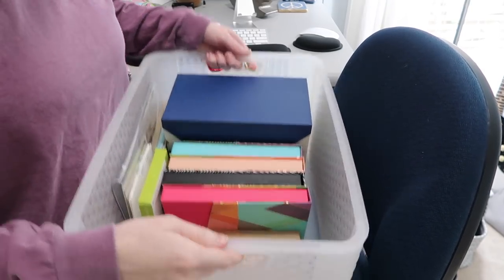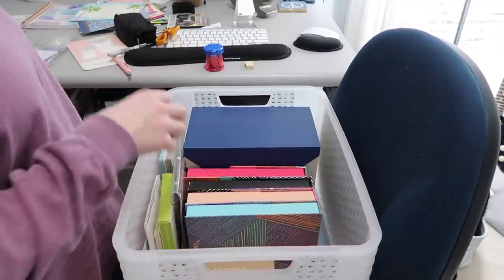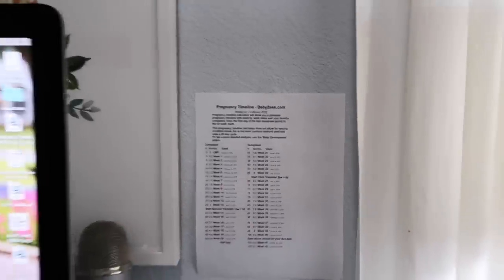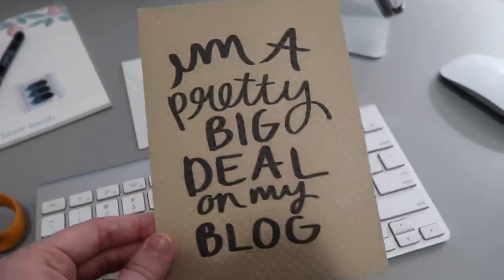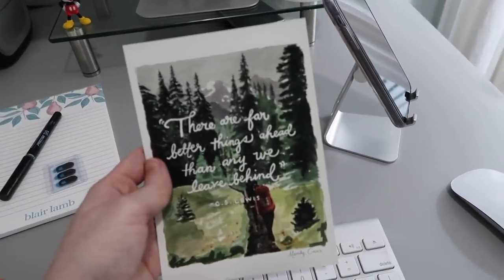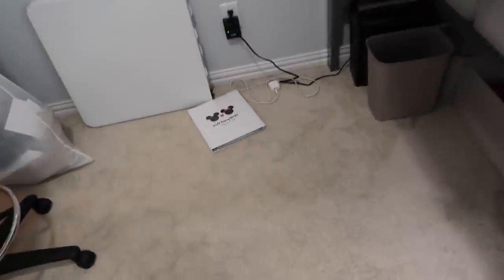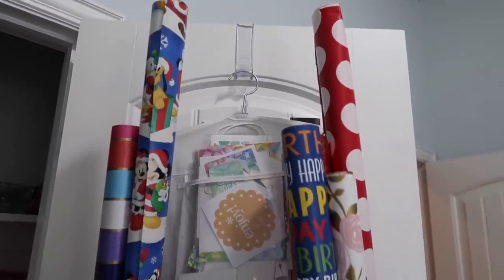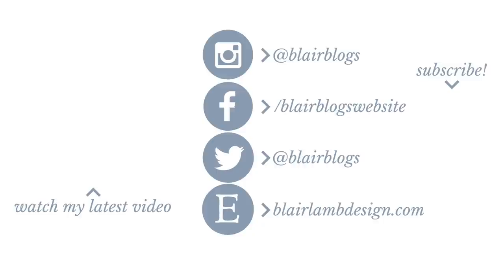Organizing and Cleaning My Messy Office | April 2020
-Hallmark Card Box
-Dymo LabelWriter 4XL
-Webcam Covers
-The Auburn Bee Etsy Shop
-Hanging Gift Wrap Organizer

-Vlogging Camera (Canon G7X Mark II)

-MAILING ADDRESS-
Blair Lamb
Gainesville, Texas
76241

-COMMENT POLICY-
This is an encouraging, kind, uplifting community. I am a firm believer in the "you do your thing, I'll do mine" school of thought. We don't have to agree on anything to be kind to each other! That said, mean, malicious, offensive, hurtful, negativity-sparking, controversial, rude, or just plain obnoxious comments will be deleted. Comments are approved on weekday mornings.